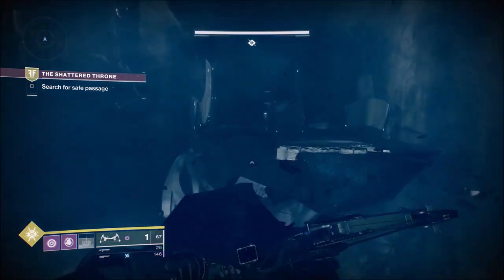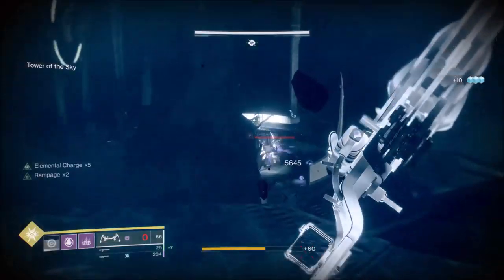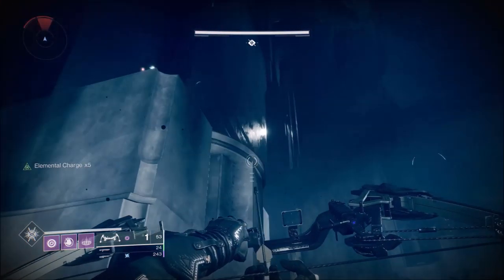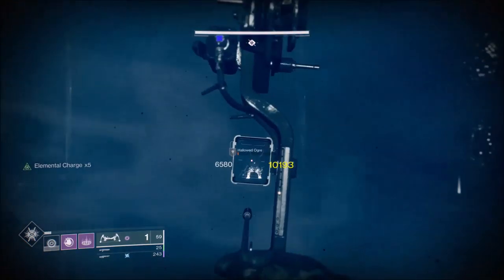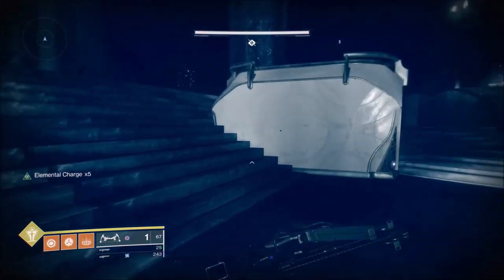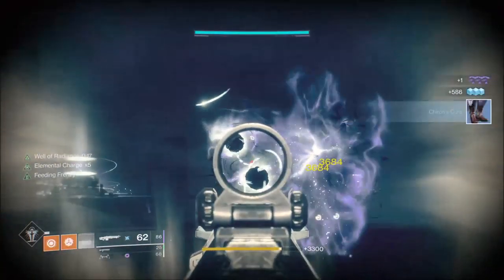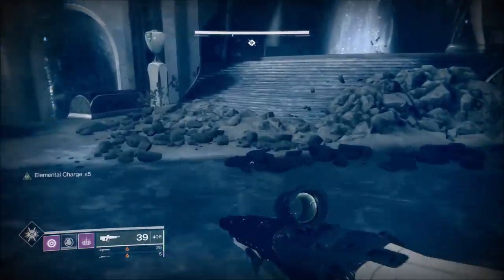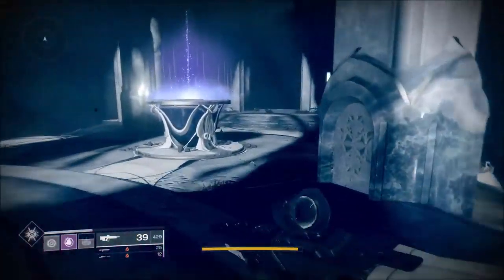Destiny 2 Solo Shattered Throne Guide: Solstice of Heroes Majestic Chest Masterwork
This is my solo guide on completing the shattered throne solo. It is required for the solstice of heroes armour set, specifically the majestic chest piece to gain the masterwork that you must complete this with either 1 or 22 players so I decided to make a guide on the best strategy to successfully completing this solo. Hopefully this guide helps you to get   your solo...or at the very least you enjoy the run.